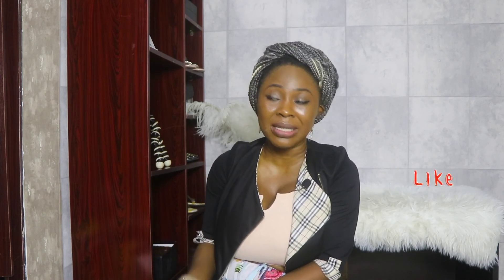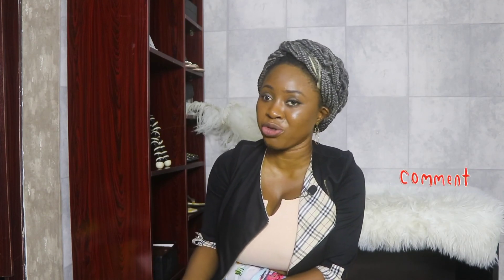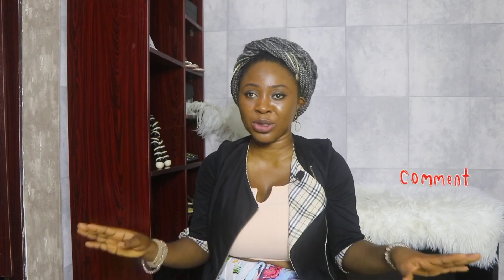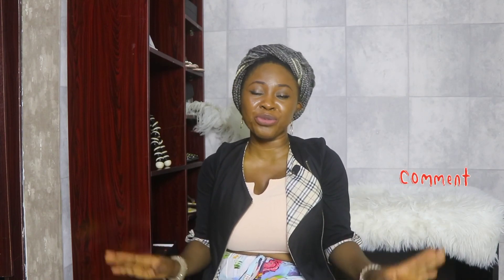LION'S DEN: EPISODE 9 - PART II | GROWS TO GEM PITCH & UDALIS HD PITCH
CLICK TO WATCH - PART II

LION'S DEN - EPISODE 9

THE FOUR BUSINESSES

1. HANZEL ART PITCH
REQUEST 14M - 50% EQUITY SHARE

2. PAN AFRICAN SPARK PITCH
REQUEST 120M - 15% EQUITY SHARE

3. DOTS TO GEM PITCH
REQUEST 20M - 20% EQUITY SHARE

4. UDALIS HD
REQUEST 12M - 18% EQUITY SHARE

Two business got lucky!

Lion's Den Nigeria is a business reality show made available for Nigerian entrepreneurs to enroll, present, and get selected to pitch their business to five (5) multi-millionaires who have profound profiles as entrepreneurs and serial investors who are constructively analysis each business being presented and decide to either invest or walk away after every entrepreneur's pitch.

WHAT IS THE SHOW ALL ABOUT?

If you are looking for the African version of the entrepreneur's reality show like Shark Tank or Dragon's Den then The Lion's Den is the African version of these mega business reality show where budding entrepreneurs are given the opportunity to pitch their business in exchange for an equity share from the business.

THE PITCH - Entrepreneurs will introduce themselves stating their personal name(s), name of their company, briefly share self or company profile, structure, features of business and the value of the company.

In addition, the amount needed must be mentioned as well as the equity eligible in exchange to the lions for an investment.

RULE ONE - Whatever amount pitched must be gotten in full, nothing less but there's room for more. More money can be added to any entrepreneur's pitch if the lions see it fit to be.

NOTE - You have the right to answer or refuse to answer any question but let it b known that your inability to respond the questions will reduce your chances of getting an investor except

OPT OUT - Lions have a right to walk away from your pitch

       . INVESTMENT PLAN

OPT OUT OF INVESTMENT PLAN -

ADVOCATE - Entrepreneurs have the right to briefly excuse themselves to call up an advocate to help them make better informed decision(s).

There are five (5) Lions and these are multi millionaires with very successful business(es) background, who are willing to invest in any scalable business.

MEET THE LIONS

- BOLAJI BALOGUN - Chief Executive Officer - CHAPEL HILL DENHAM, Nigeria's leading Independent Investment Bank. He is also the Chief Investment Officer Nigeria Infrastructure Debt Fund. Also Co-Founder Airtel Nigeria. Bolaji is an investment banker and serial investor who has carved a niche for himself in the investment industry and with over 30years experience in investment intigrities, he could easily be called a legendary god father in the Investment industry.

- KYARI BUKKA - Co Founder & Partner Trans Sahara Investment Corporation, a private equity firm with interests in Financial services, Energy and Resources, Health and Pharmaceutical. He is one of the board members in Standard Chartered Bank, CRC Credit Bureau Ltd, Chams Nigeria and a host of others. Kyari has over 30years experience in Information technology, business analytics. His verse knowledge in different sectors has bought him a title as a Senior in Business Advisory. Kyari Bukka is an alumnus of The Lagos Business school.

- ADENIKE OGUNLESI - Founder & Creative Director  RUFF N TUMBLE A kiddies fashion line. She is a fashion icon who has graced the fashion industry for over 35years, she is a very shrewd and savvy business woman who believes that the foundation of a good business must evolve around understand customer identity and serving the market with the be All The best products.

An aluminus of The Lagos Business School and a non executive director at Lafarge Holci.

- PAUL NWANIBE - CEO LANDMARK GROUP. Paul is an architect who decided to come back to Nigeria to start a hospitality business. He understands  the concept of commercialising and serving customers with the best product experience.

- DAN NGEREM -  Founder and Chairman of Henson Trust Group, a leading service provider company in the oil and gas sector. Dan is a private investor with interests in oil and gas support services, Real estates, Commercial activities TV|Media property right, International sports, Startups & Incubator businesses.

He is a Member of  Nigeria Economic Society , Institute Of Directors, Nigeria Institute Of International Affairs.

The Lion's Den is one of the foremost business reality show in Nigeria organised by Ultima Studios and the Chief Executive Officer is Femi Ayeni.